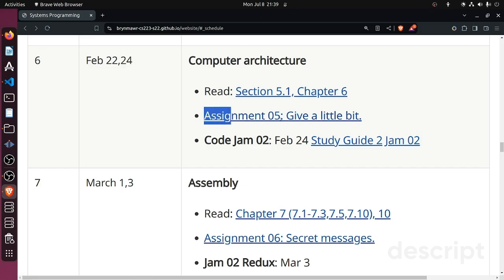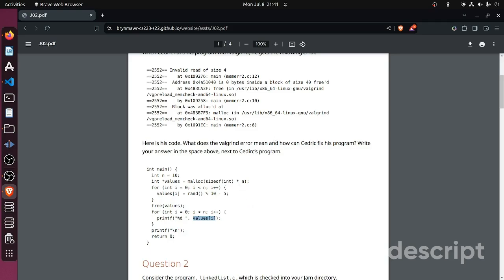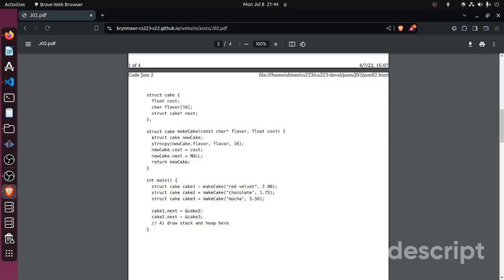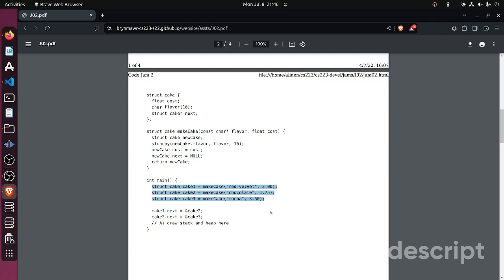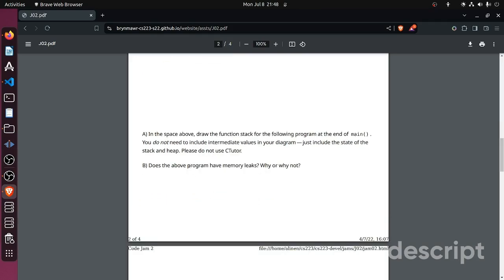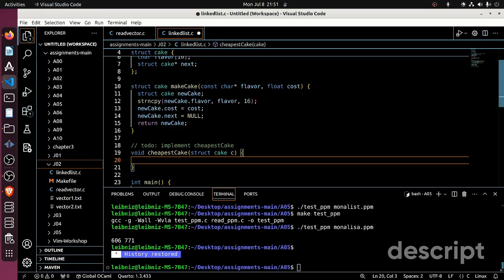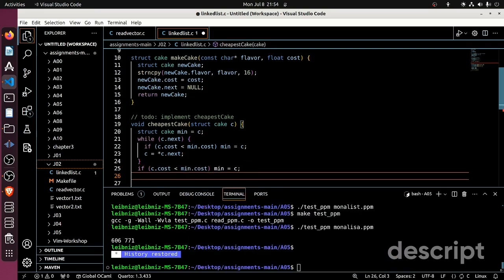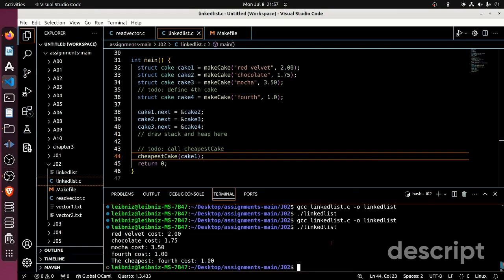Systems Programming - Video 52 - Jam 2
We proceed to the "code Jam 2" which seems to be a quick exercise and review of topics covered so far.